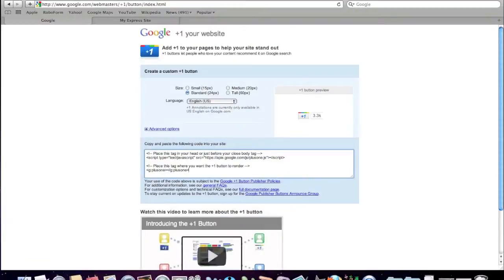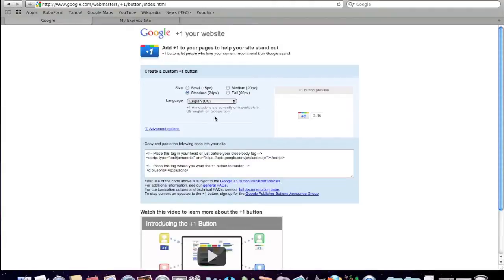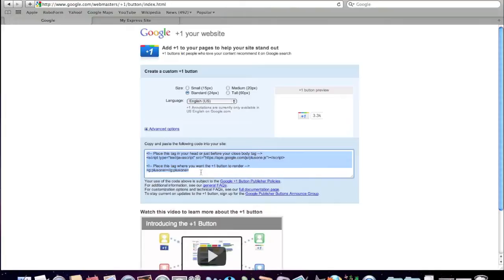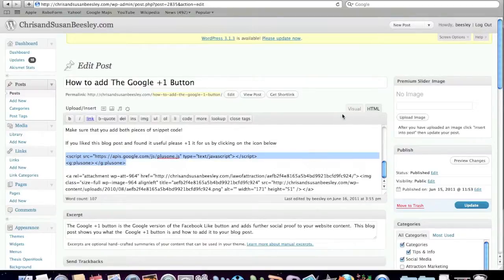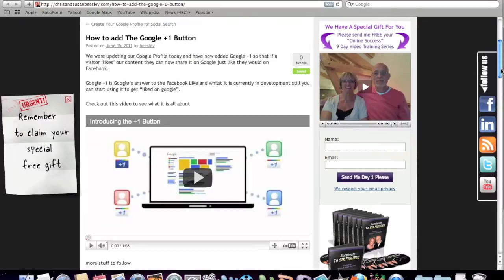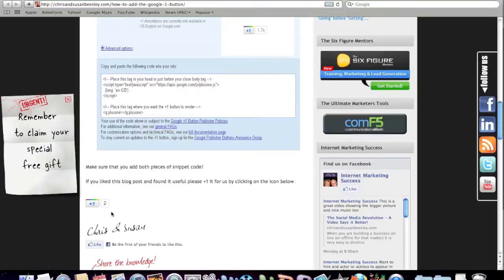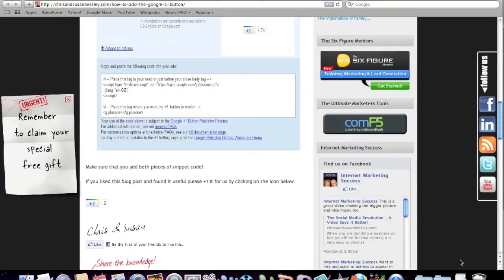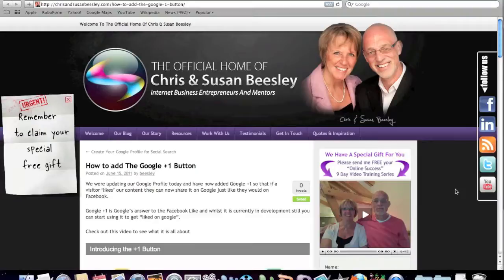How to Install the Google plus 1 Button - YouTube Video Training with Susan Beesley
Susan explains that Google have officially launched the +1 Button for websites.  +1 is Google's answer for Facebook "like" button.    You will need a Google Profile to use the new Google +1 Button.  This is where it is all going to get very interesting in the future but it promises to earn you higher search engine rankings with google.  However you will need to be creating high quality content and encourage sharing on the social networks.

There is now a wordpress plugin available which is simple to use